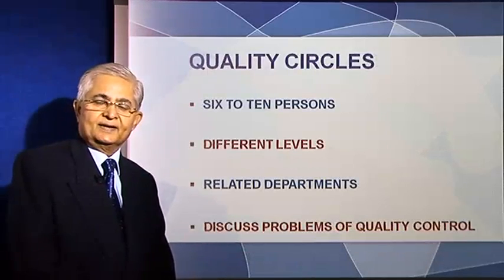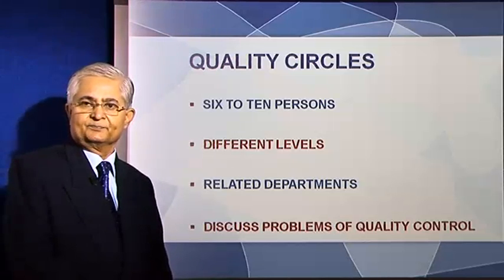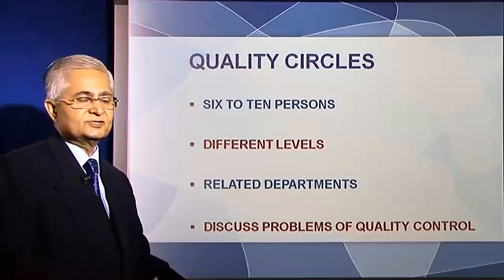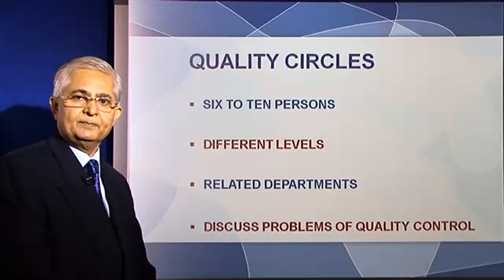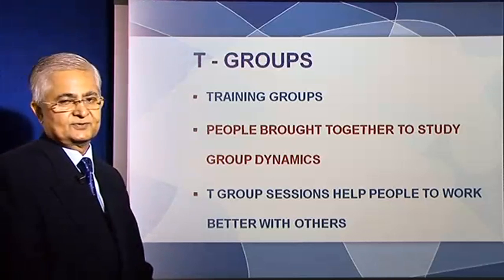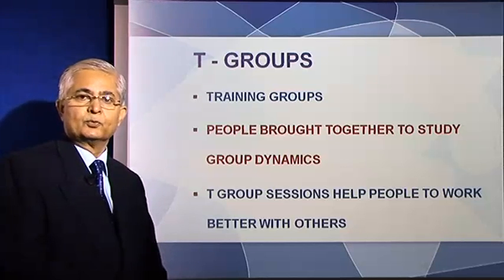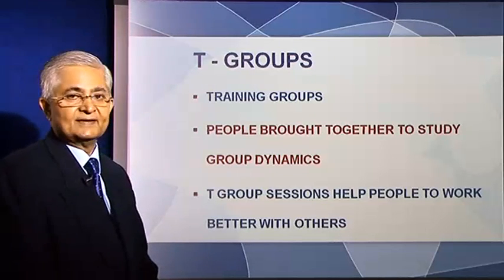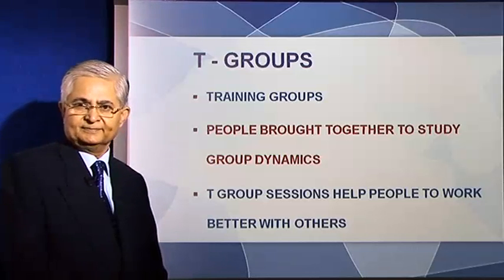Ch 3.79 Brainstorming, T-Groups